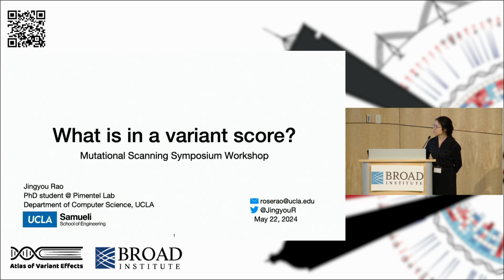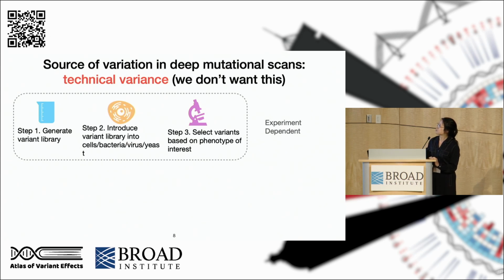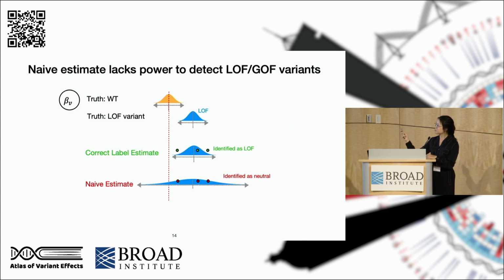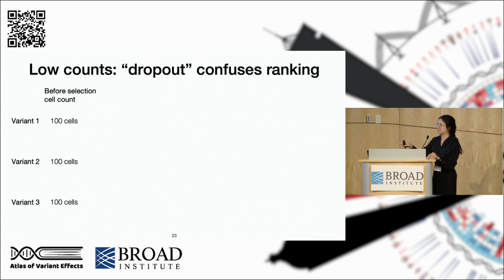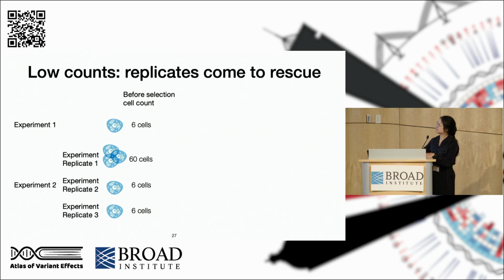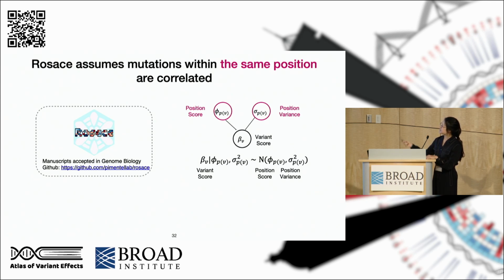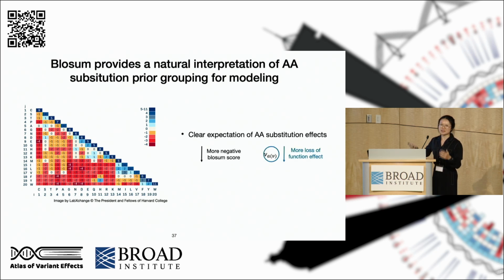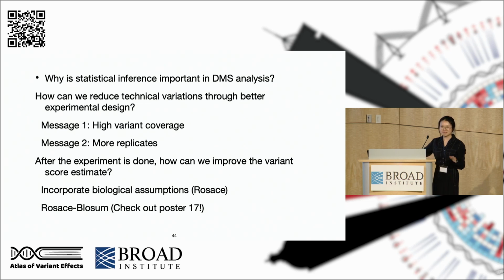MSS 2024 Day 1 Talk 08 Jingyou Rao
Jingyou Rao, presents “What is in a variant score?”  at the 2024 Mutational Scanning Symposium